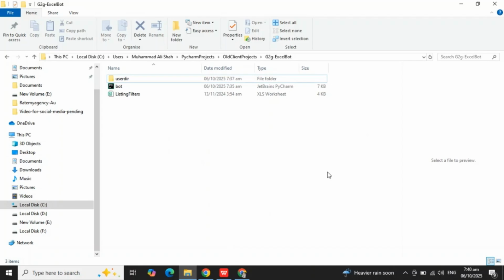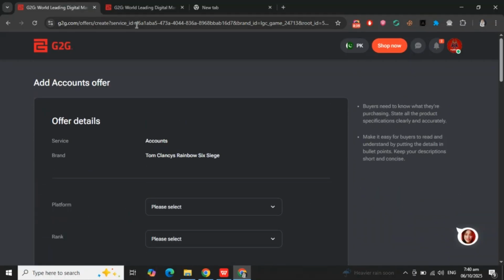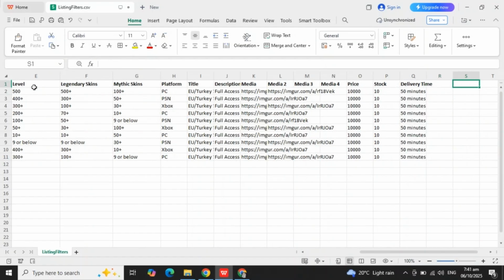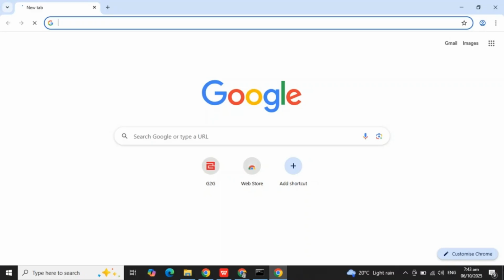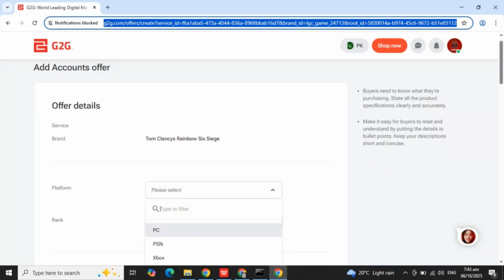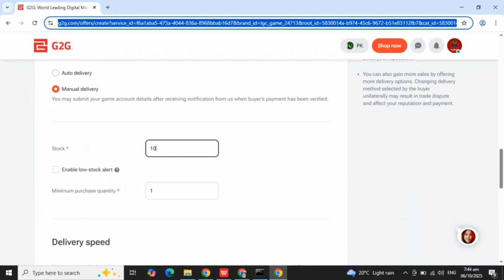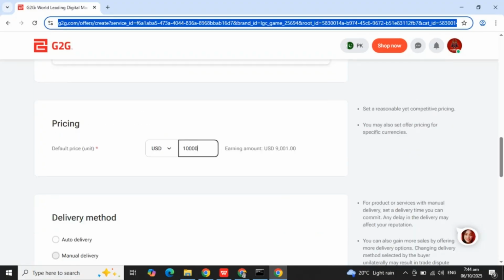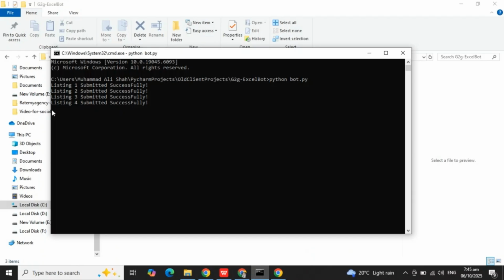Auto List on G2G Using Excel – Full Automation Demo🔥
Welcome to GoodbyeManual—where we eliminate manual work.

We build simple, smart bots and custom software to help you collect data, automate tasks, and grow your business with zero manual effort.